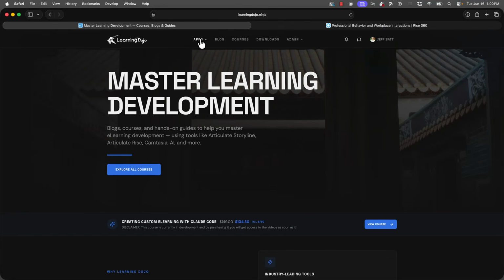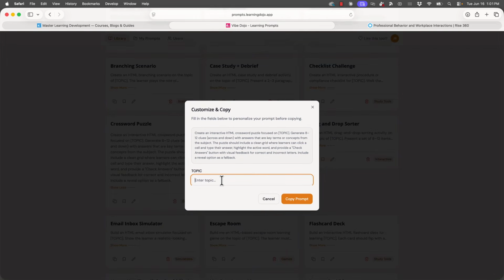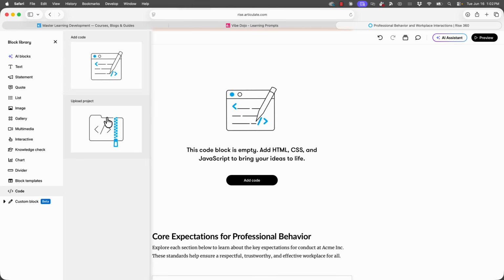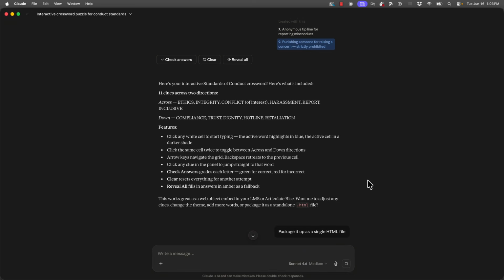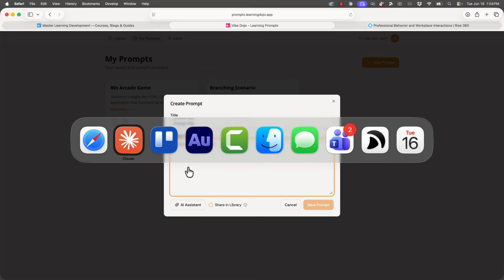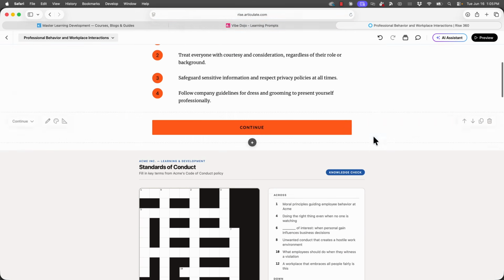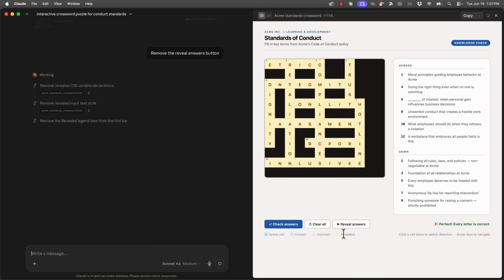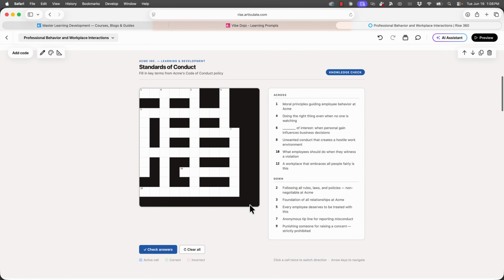Create a Crossword Puzzle in Articulate Rise 360 Using AI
Turn any course topic into a custom crossword puzzle inside Articulate Rise 360 using nothing but a free AI prompt and Claude. This walkthrough shows the exact custom prompt from the Learning Dojo Prompts Tool that generates a single, self-contained HTML5 crossword puzzle you can drop straight into a Rise 360 code block, with no coding, triggers, or variables required.

You'll see how to log into the free Prompts Tool at learningdojo.ninja (now with an easier password reset and Google sign-in), pull up the Crossword Puzzle prompt, fill in your own topic inside the brackets, and hand it to Claude to generate the interaction. From there it's a quick trip into Rise 360 to add a code block, paste in the HTML, and test the finished crossword, including how to remove the reveal answers button so learners can't cheat their way through it.

Because the output is a single HTML file, the same interaction works just as well inside Storyline, Captivate, or any other authoring tool that supports embedded code or web objects. It's a good example of how vibe coding lets you direct AI to build custom eLearning interactions without needing to know the technical details behind triggers, variables, and conditions, though understanding them still helps you get better results out of the AI.

Chapters are below, and if you want more free prompts, courses, and downloads for building interactive eLearning with AI, head over to learningdojo.ninja.

Got a request for another type of interaction you'd like to see built this way? Drop it in the comments below.

*Chapters*
0:00 Building an AI Crossword Puzzle Prompt for Rise 360
2:08 Adding the AI-Generated Code to Articulate Rise 360
4:11 Exploring the Prompts Library and Building Your Own Prompts
5:07 Testing the Crossword and Removing the Reveal Answers Button
6:14 Using This Interaction in Any Authoring Tool
7:45 Wrap-Up and Free Resources at LearningDojo.ninja